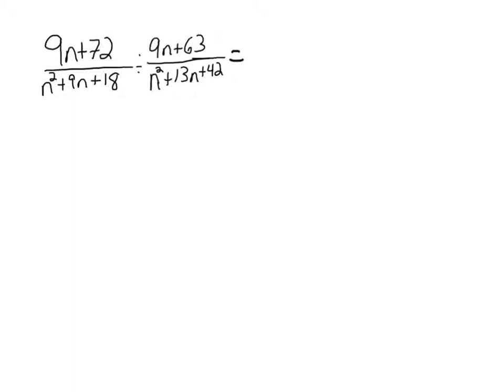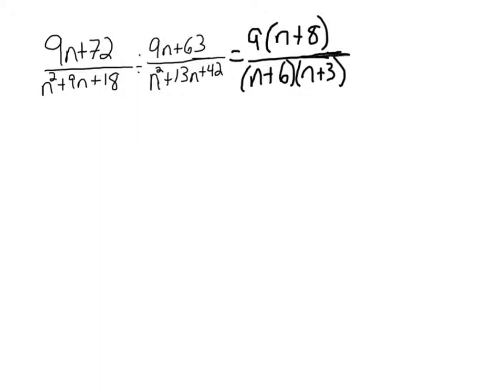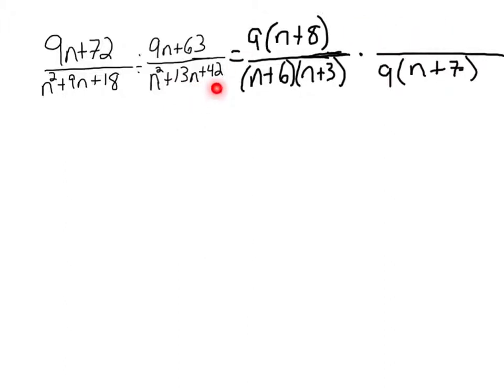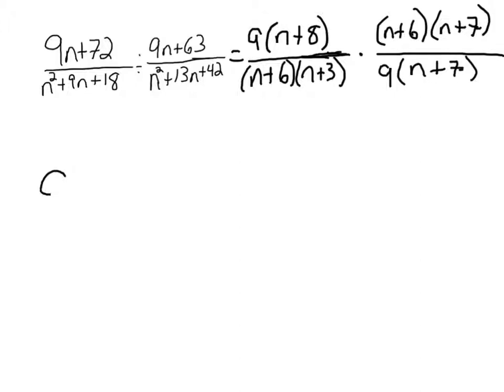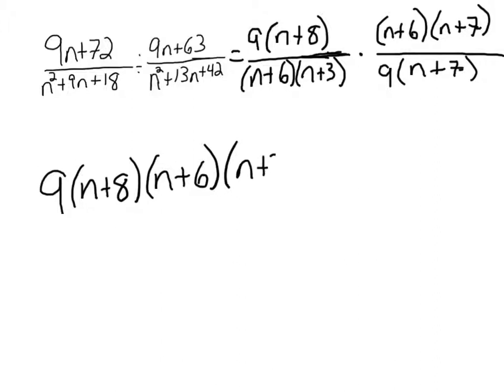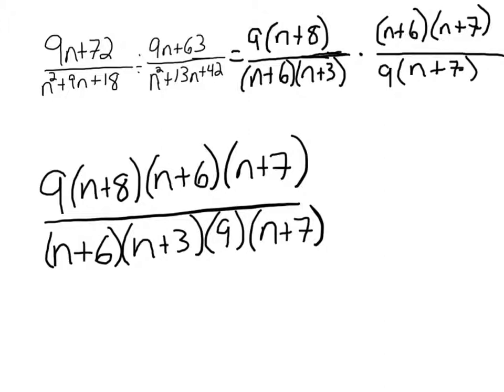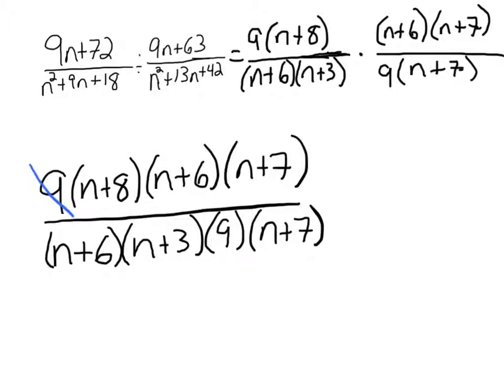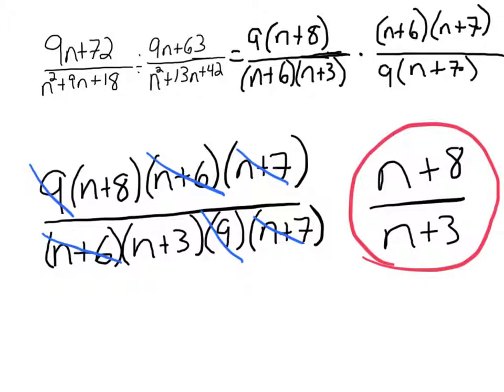11.5 multiplying and dividing rational expressions #4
11.5 multiplying and dividing rational expressions #4